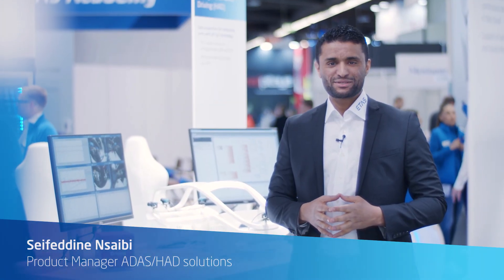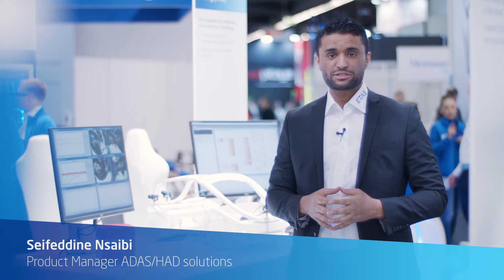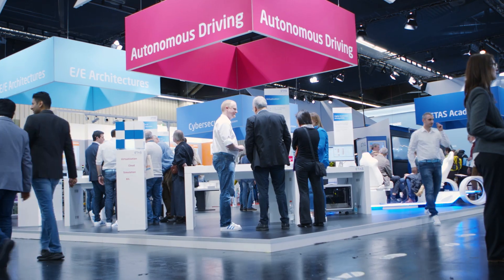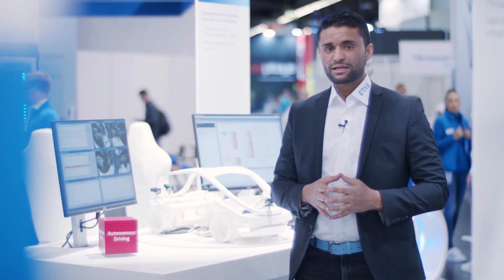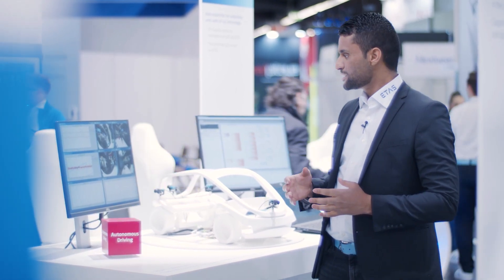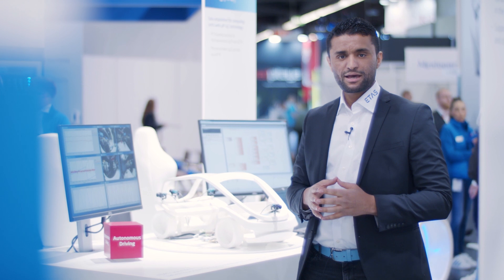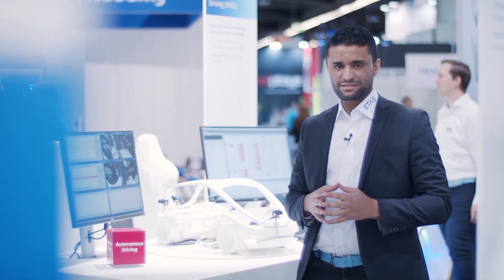Real-time data acquisition and measurement for ADAS/HAD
In this video, ETAS product manager for HAD, Seifeddine Nsaibi, presents an overview of our solution for real-time data acquisition for ADAS/(H)AD systems (embedded world 2020).